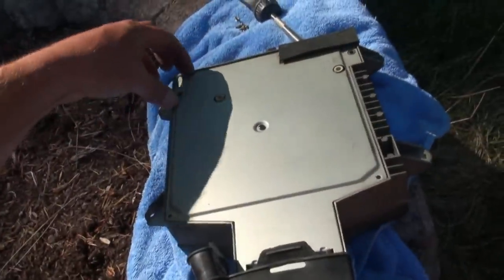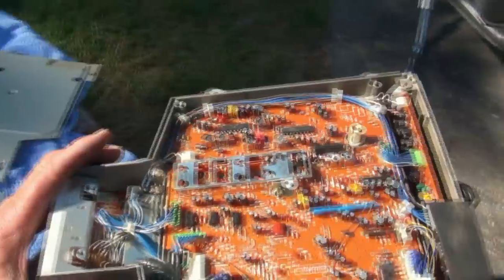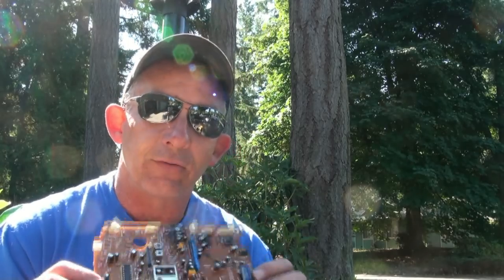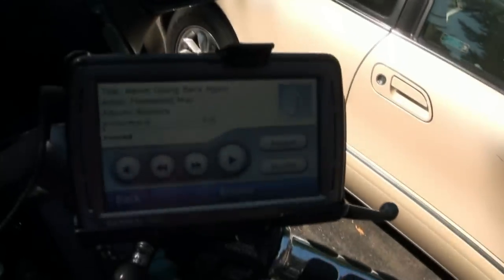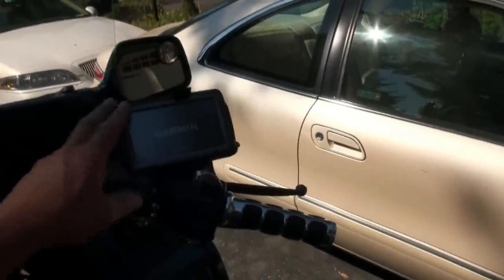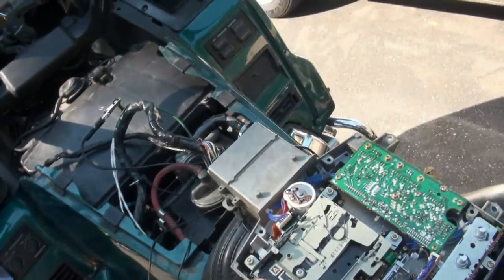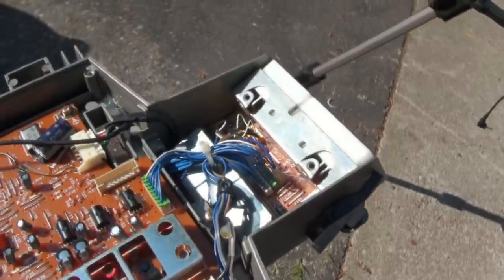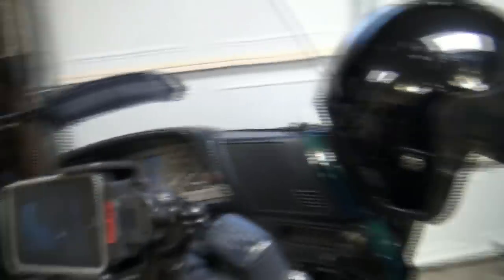1995 GL1500 Stereo Rewire for Aux Input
I spend a few hours re-wiring the tape deck on my 1995 GL1500 to add an Aux Input for my IPhone.

Use this link for a close up of the board if the rangeweb.net link doesn't work.

And if all else fails... This is a short YouTube video showing where to solder the cable to the board.